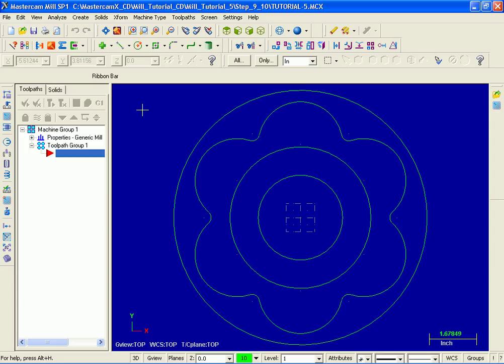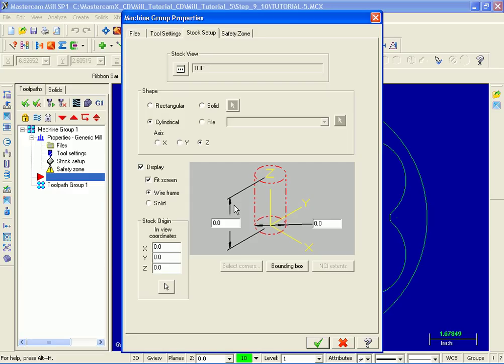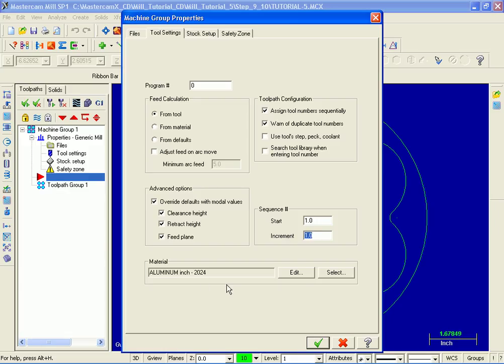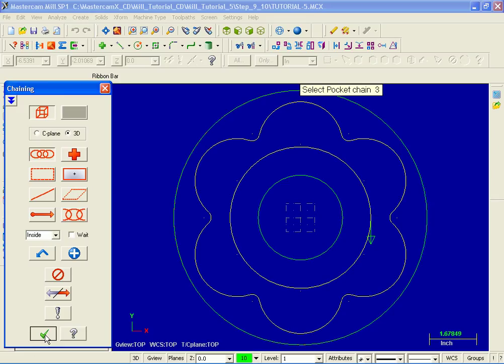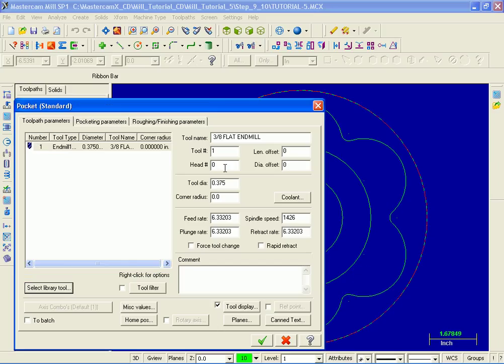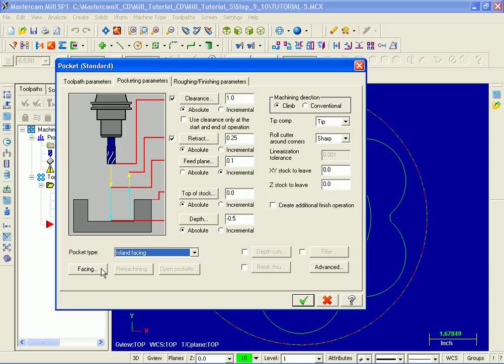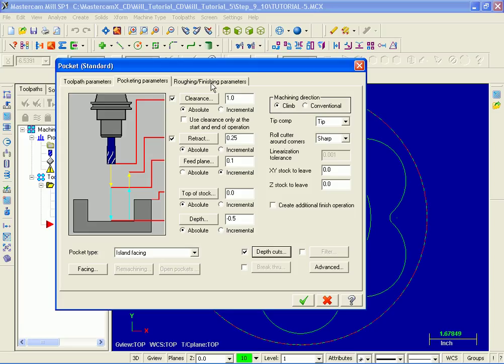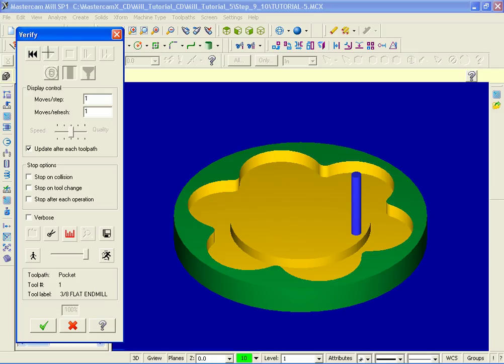T5 Step 9 To 10